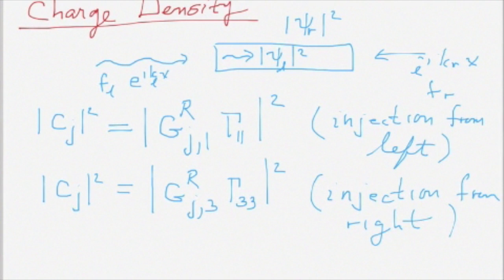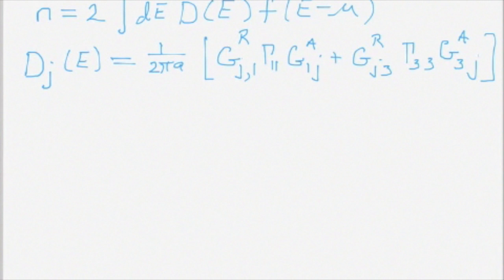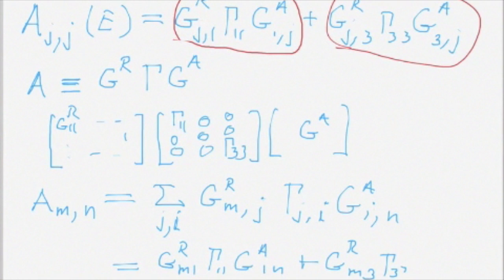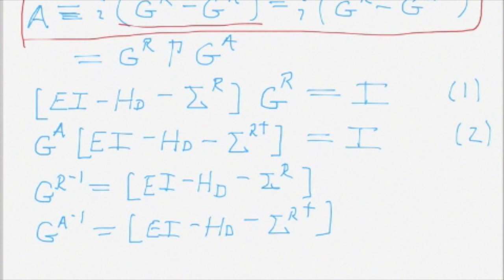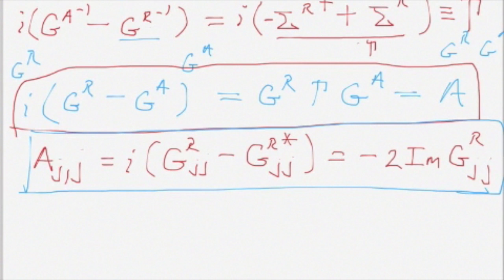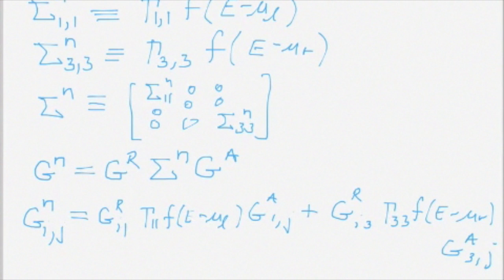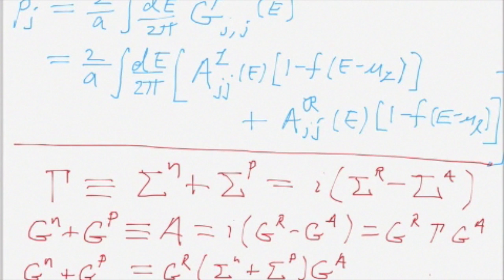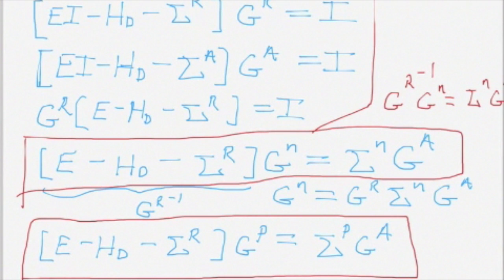EE 212. Lec. 3. Part 2. 4/6/15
Spliced together from last year - this years screen capture silently crashed after 5 mins.

Left injected: n_j = 2/a S dE/2pi G^R_{j,1} Gamma_{1,1} G^A_{1,j} f(E-mu_l)

Right injected: n_j = 2/a S dE/2pi G^R_{j,3} Gamma_{3,3} G^A_{3,j} f(E-mu_r)

Charge density.

Spectral function.

Left and right injected spectral function.

A = i(G^R - G^A) = G^R Gamma G^A

G^n and G^p

Sigma^n and Sigma^p

Equilibrium relations.